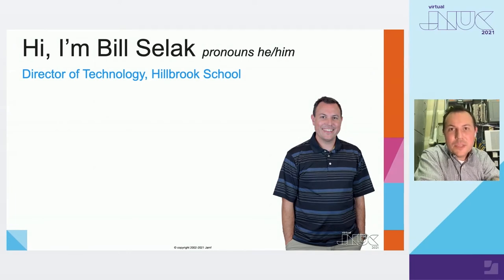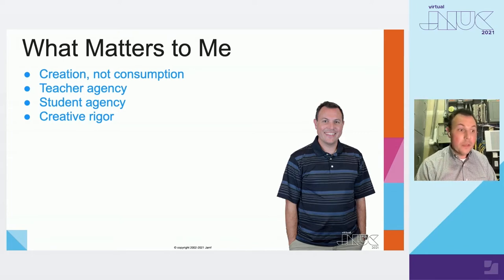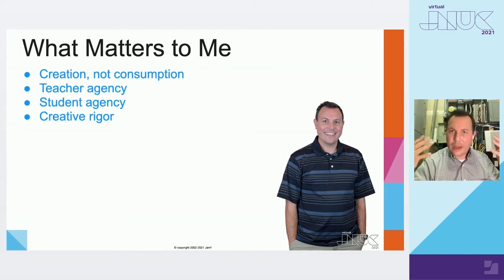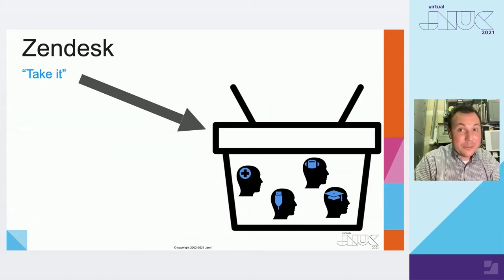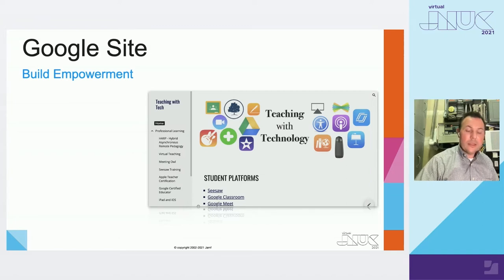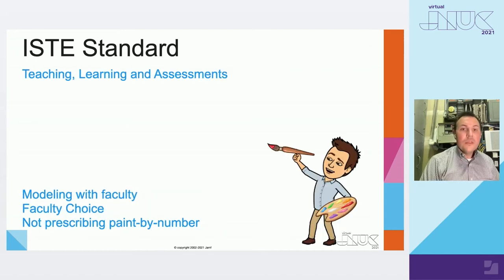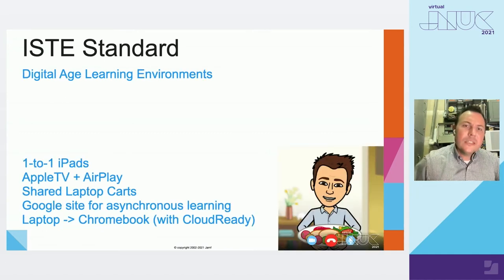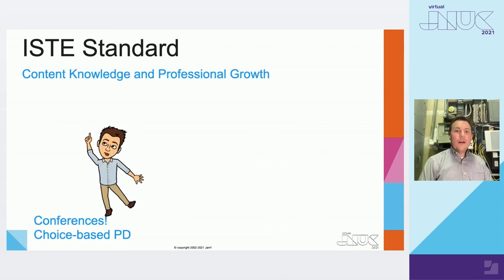The modern tech team: Every member as support, coach, IT, infrastructure | JNUC 2021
We expect teachers to play multiple roles--leader, facilitator, designer, collaborator. It’s time that Tech Departments adopt a similar mindset. Learn how the entire Tech Team at Hillbrook School shares responsibilities for schoolwide technology support, from Visionary Leadership to Digital Age Learning Environments and Professional Development.